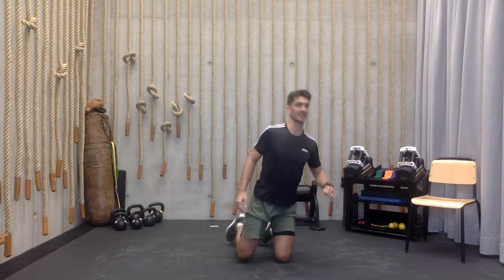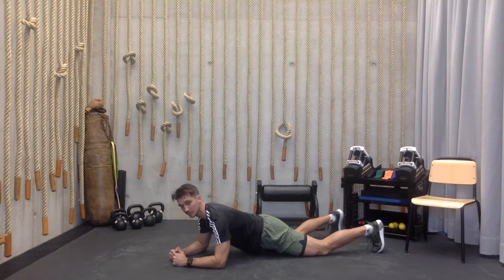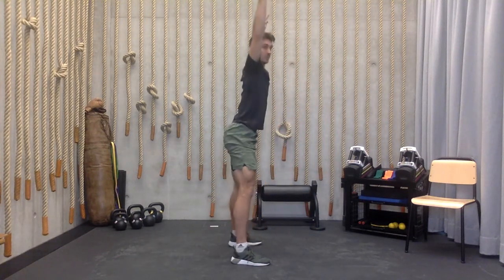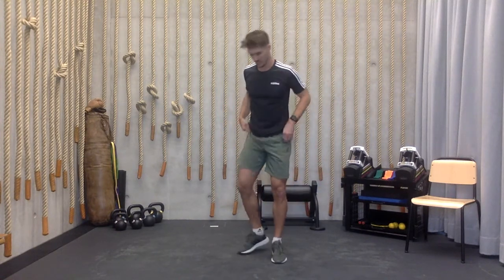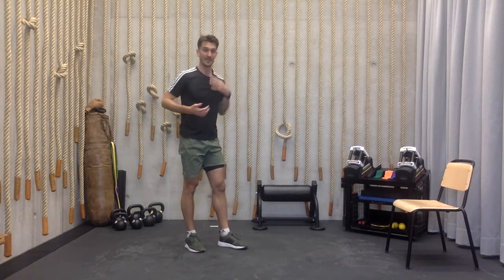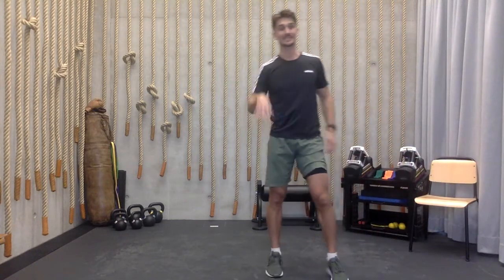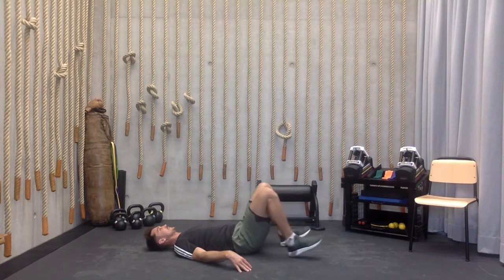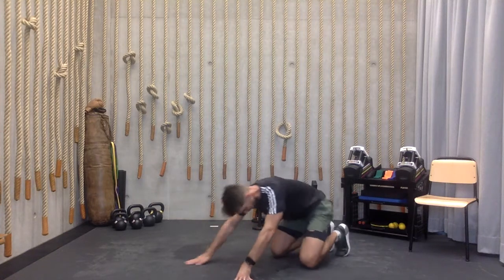EXOS at Home: Bodyweight Strength Session: Nov. 26 with Gene